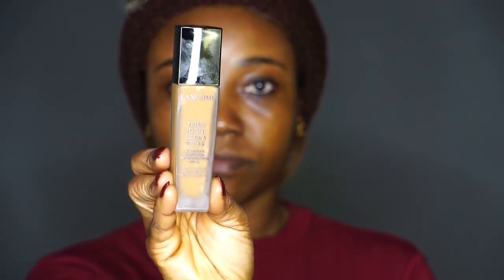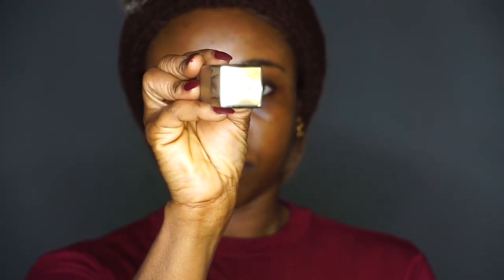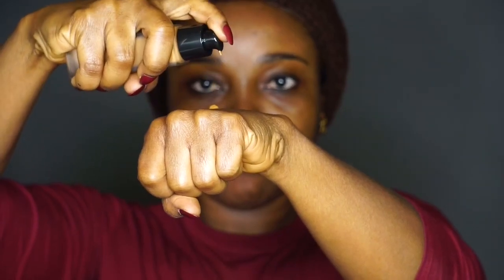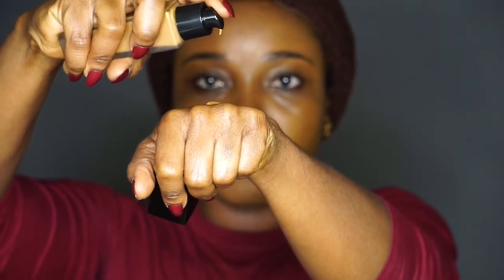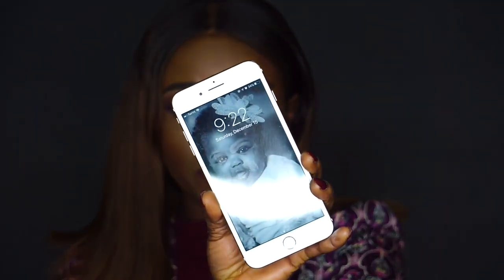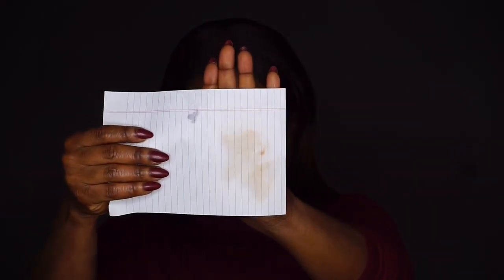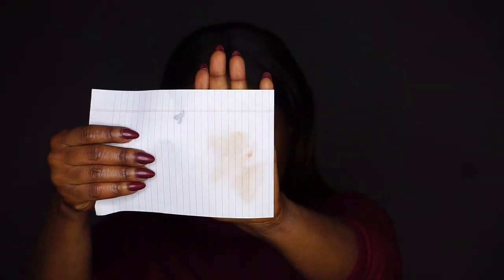Lancôme Teint Idole Foundation | Lancôme Primer| Beautybybniecy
Hi Guys, In an effort to go back to some of the foundations that I used to love, I got the Lancôme Teinte Idole as well as a “bougie “ pore minimizing primer. Watch the entire video to find out if I still love this foundation as well as my thoughts about the primer.

Where will you spend eternity?
John 3:16
xoxo